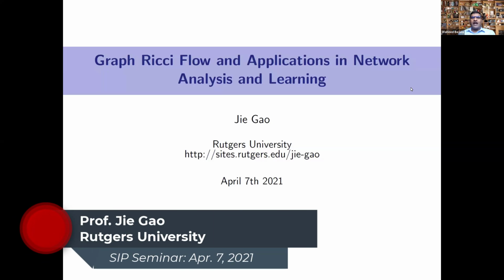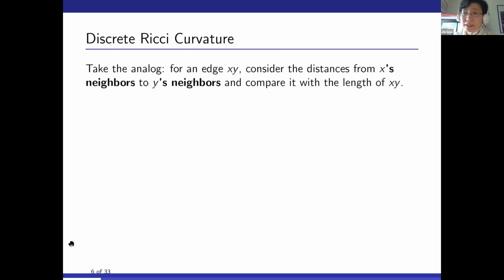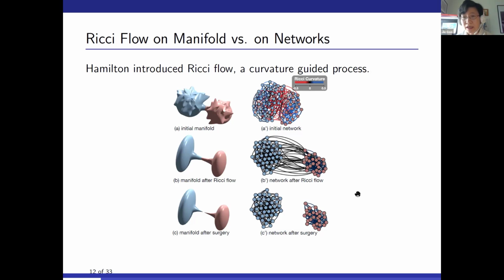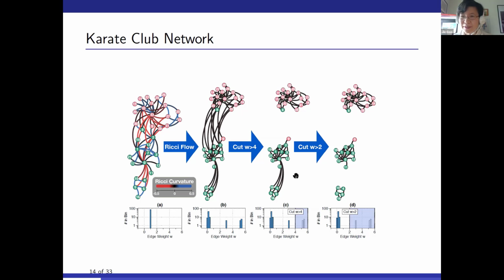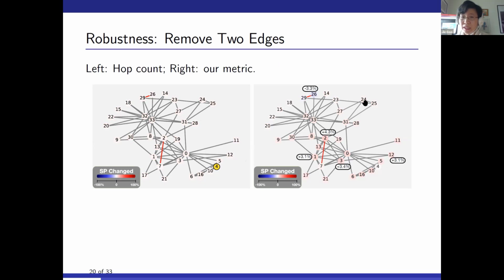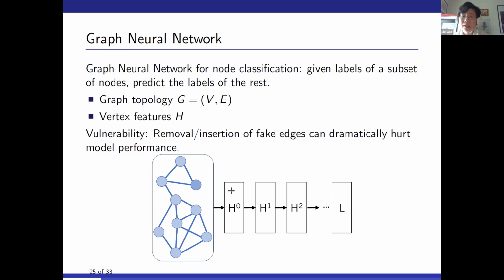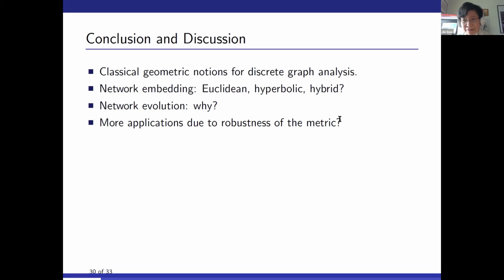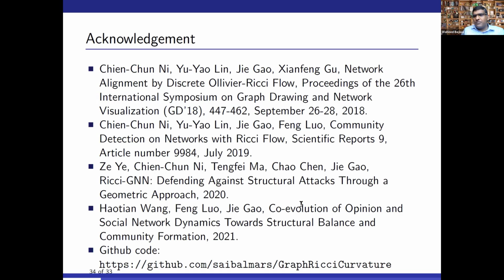Research Seminar: "Graph Ricci Flow and Applications" by Prof. Jie Gao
Spring 2021 SIP Seminar Series: April 7, 2021

Speaker: Prof. Jie Gao

Abstract: The notion of curvature describes how spaces are bent at each point and Ricci flow deforms the space such that curvature changes in a way analogous to the diffusion of heat. In this talk I will discuss some recent work in my group on discrete Ollivier Ricci curvature defined on graphs. Discrete curvature defined on an edge captures the local connectivity in the neighborhood. In general edges within a densely connected community have positive curvature while edges connecting different communities have negative curvature. By deforming edge weights with respect to curvature one can derive a Ricci flow metric which is robust to edge insertion/deletion. I will show applications of graph Ricci flow in graph analysis and learning, including network alignment, community detection and graph neural networks.

Biography: Professor Jie Gao is currently Professor in computer science, Rutgers University. She was on the faculty of Computer Science department at Stony Brook University from 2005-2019. She received B.Eng from the Special Class of the Gifted Young, University of Science and Technology of China in 1999, Ph.D in Computer Science from Stanford University in 2004 and a postdoc at Caltech from 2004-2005. She received the NSF career award in 2006, IMC best paper award and multiple Research Excellence Award in computer science department of Stony Brook. She is currently serving on the editorial board of ACM Transactions on Sensor Networks and International Journal of Computational Geometry and Applications. She published over 140 referred papers in computer networking and theoretical computer science fields, and has graduated over 16 Ph.D students.